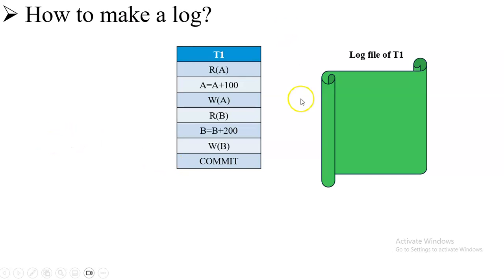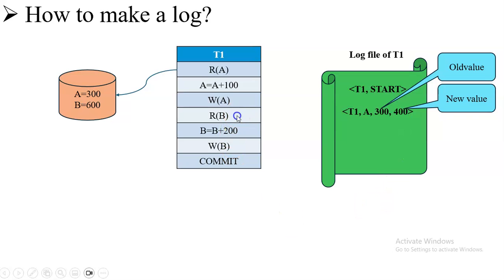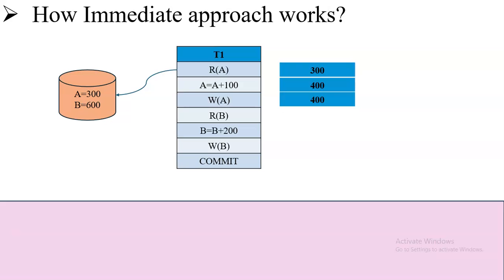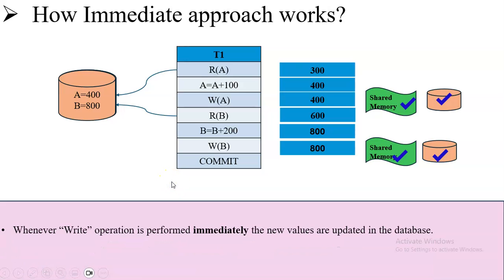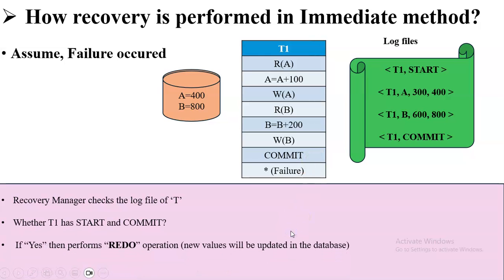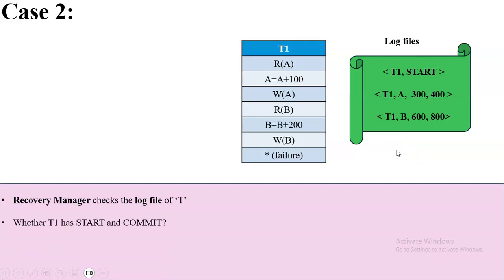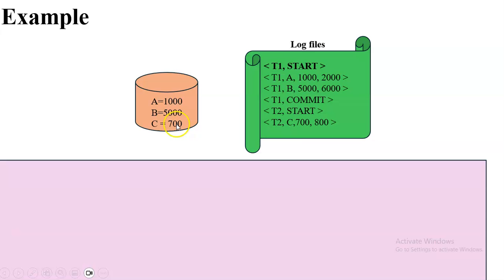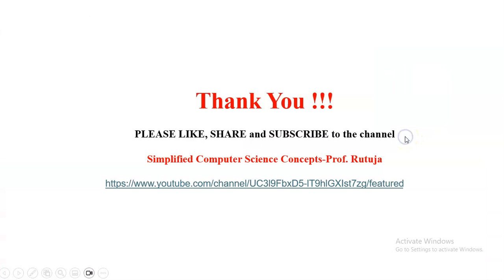Immediate Database Modification in DBMS | Log Based Recovery